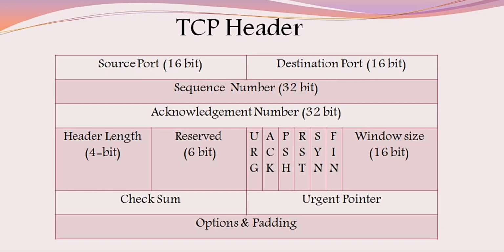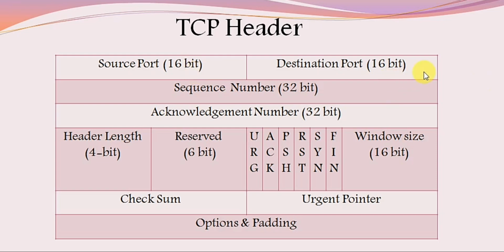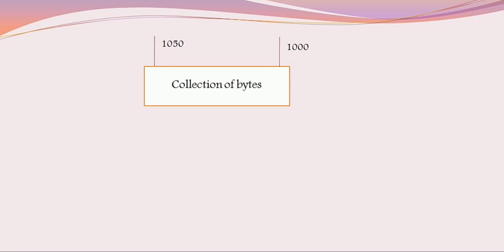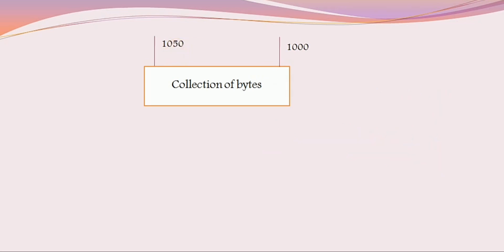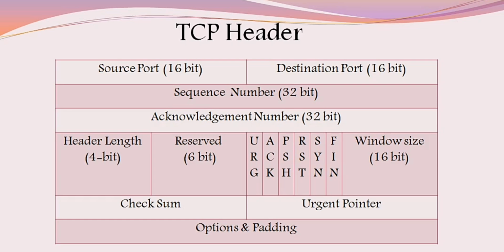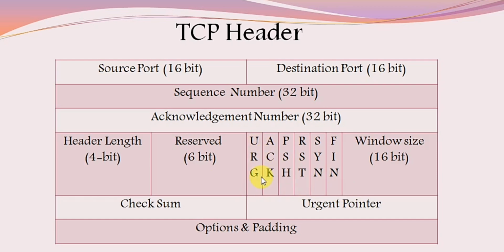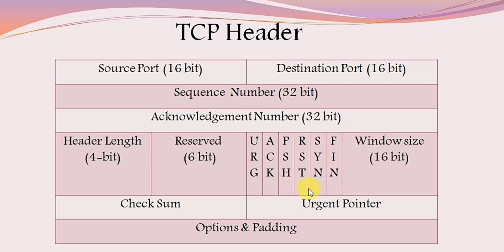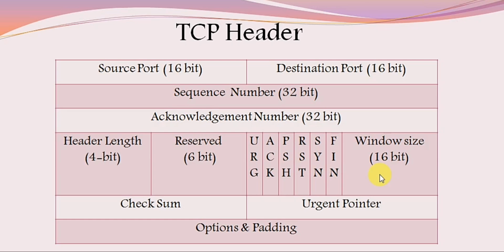Transmission Control Protocol || TCP Header Explanation || uLearn EduOnline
This video explains:
1. What is Header?
2. What are the fields present in TCP header?
3.Purpose of each field in TCP Header is explained clearly.

uLearn EduOnline